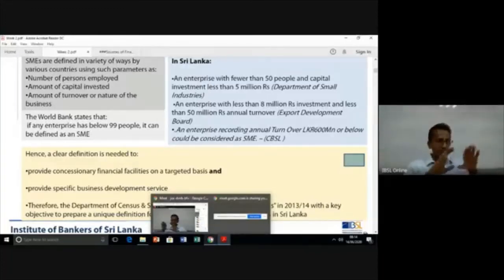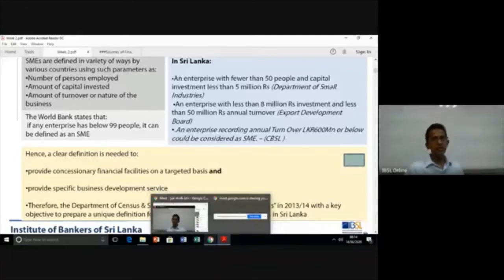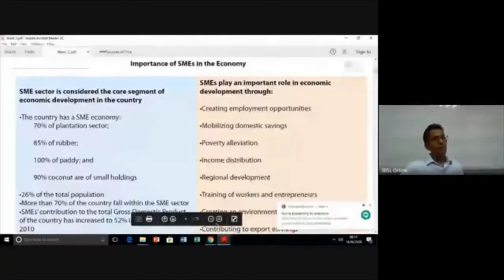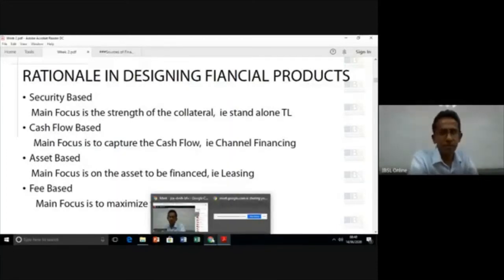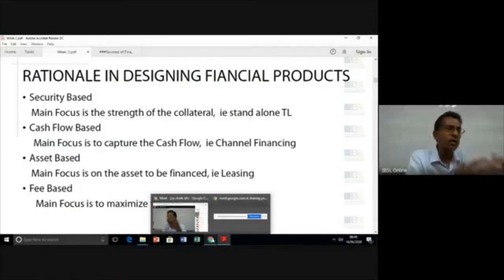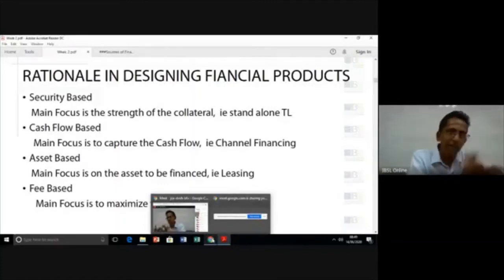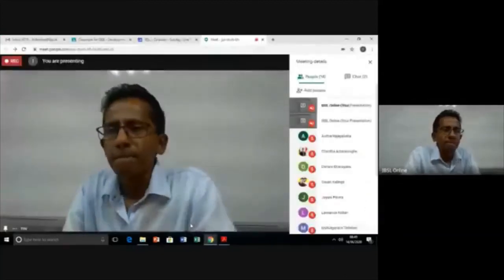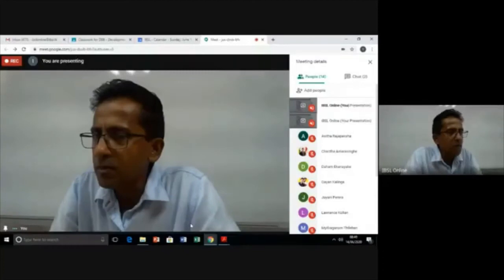D08 E 201 V 14 06 2020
Development Finance
Medium - English
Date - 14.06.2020